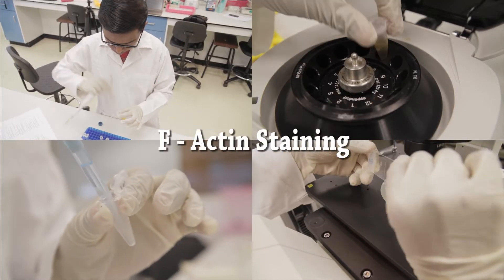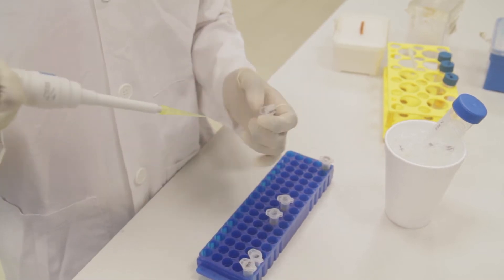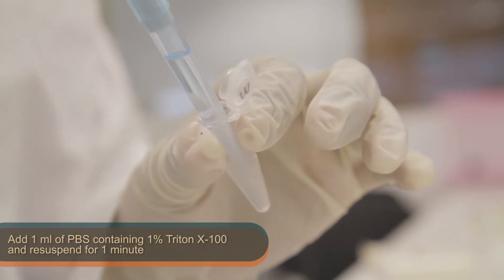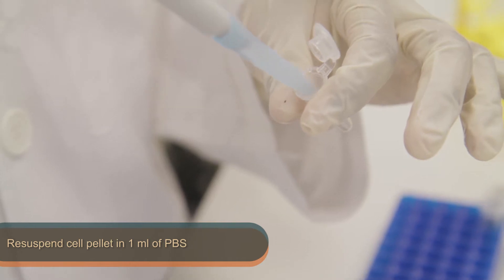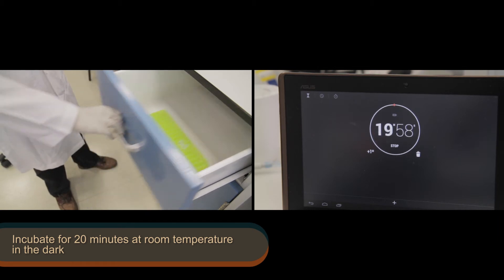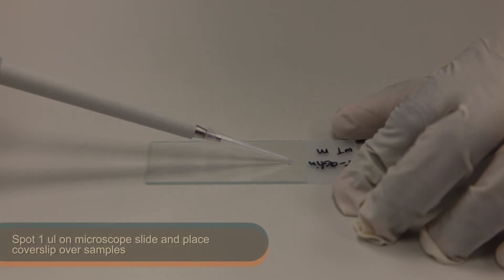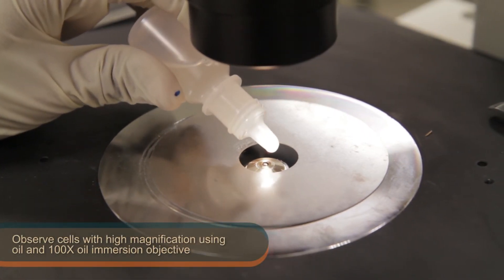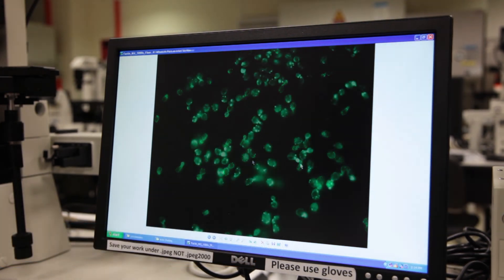BS1007 - Cytochemistry, F- Actin Staining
This is a video teaching aid developed to supplement the text protocol

This is Part 2 of BS1007 Cytochemistry. F-Actin Staining